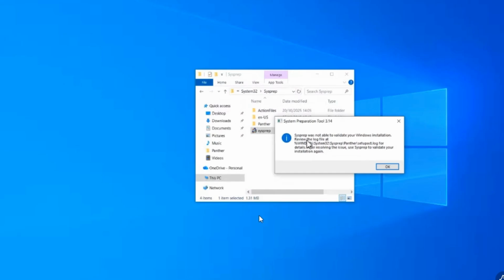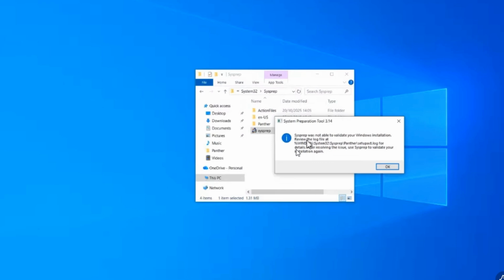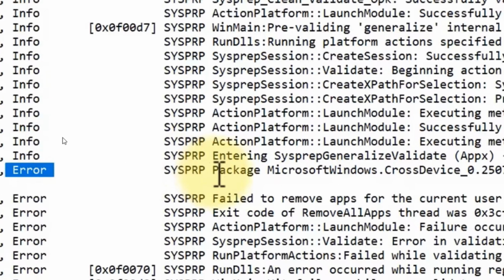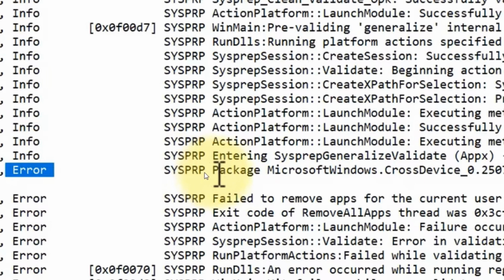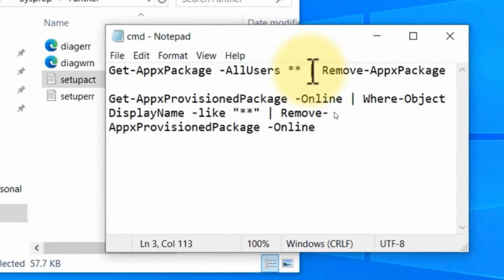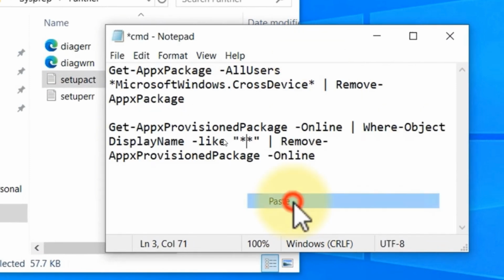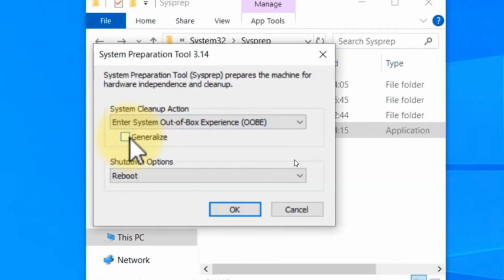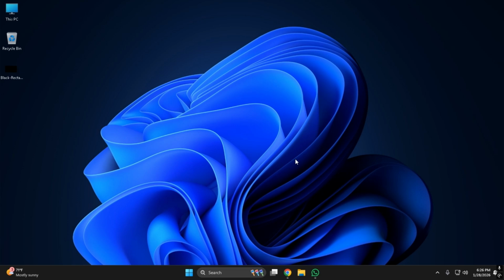Sysprep was not able to validate your Windows installation Error in Win 10/11/8/7 - How to Fix it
In this video, we’ll provide you with effective solutions to fix the "Sysprep was not able to validate your Windows installation" error in Windows 10, 11, 8, and 7. If you’re encountering this frustrating issue while trying to prepare your Windows installation for deployment, this step-by-step tutorial will help you troubleshoot and resolve the problem!

We’ll start by explaining what this error means and the common causes, such as pending updates, corrupted files, or improper installation scenarios.

Next, we’ll walk you through several practical methods to fix the error, including:

Ensuring All Windows Updates Are Installed: Learn how to check for and install any pending updates that could be causing the validation failure.

Running the System File Checker (SFC): We’ll show you how to use the SFC tool to scan for and repair any corrupted system files affecting Sysprep.

Checking Activation Status: Discover how to ensure that your Windows installation is properly activated, as unactivated copies may trigger validation issues.

Modifying the Registry: Understand how to make specific changes in the Windows Registry to resolve Sysprep validation errors (with caution).

Resetting the Windows Licensing Activation: Learn how to reset the licensing status to clear any potential conflicts.

Additionally, we’ll provide tips for maintaining system integrity and ensuring a smooth Sysprep process in the future.

Join us to successfully validate your Windows installation and streamline your deployment process!